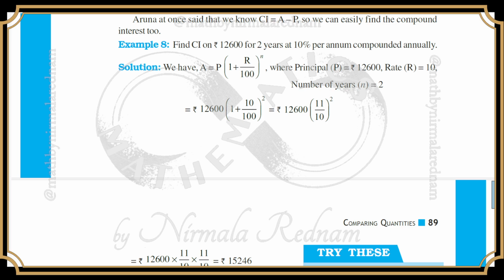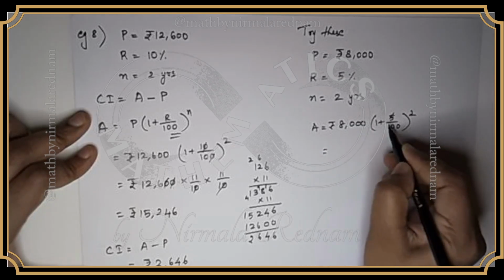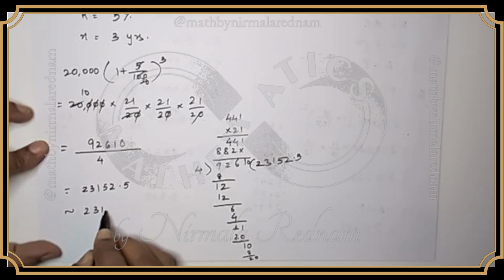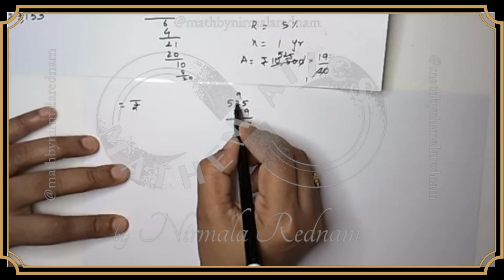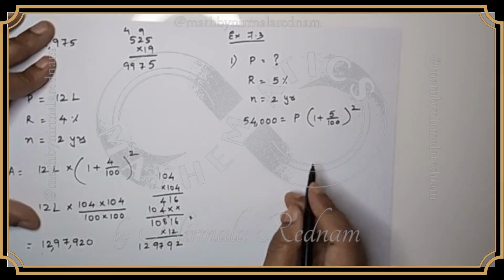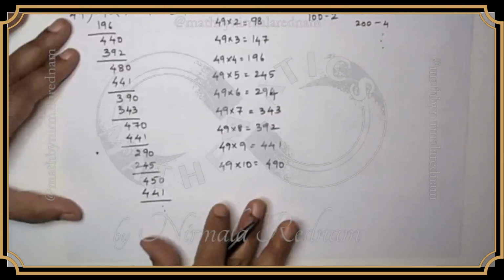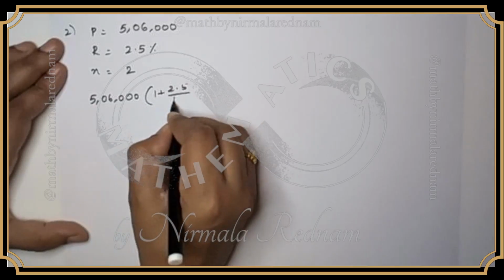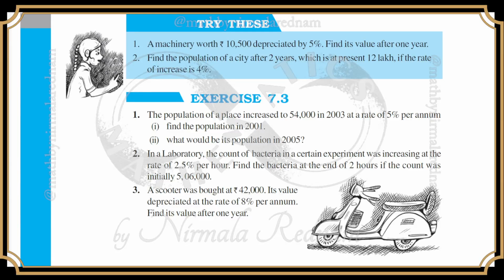8.7.4 Exercise 7.3 | Compound Interest | Comparing Quantities | CBSE | NCERT | Class 8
In this video, I solved the sums from exercise 7.3 along with solved examples and try these questions.